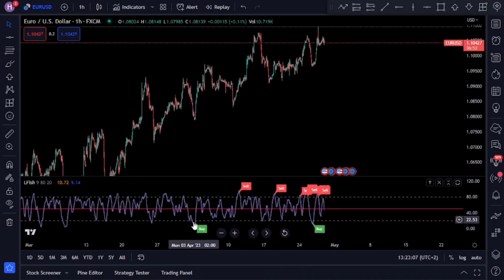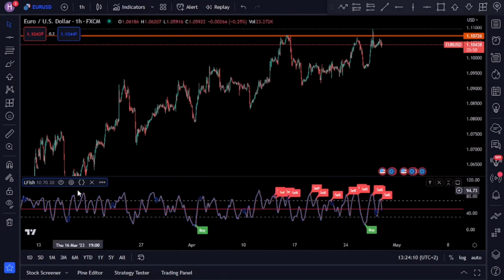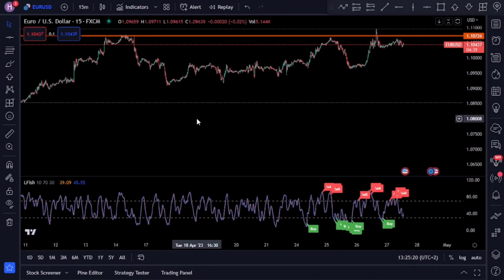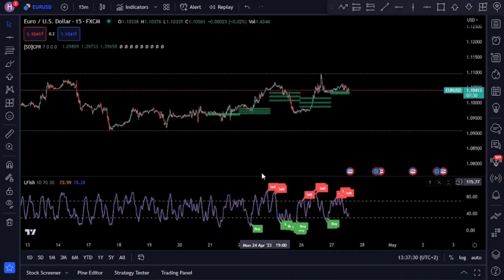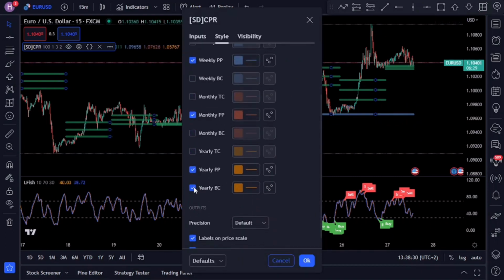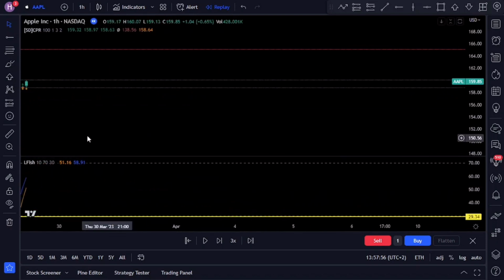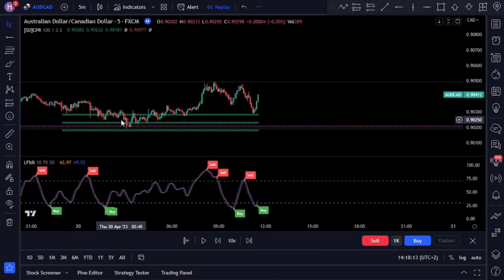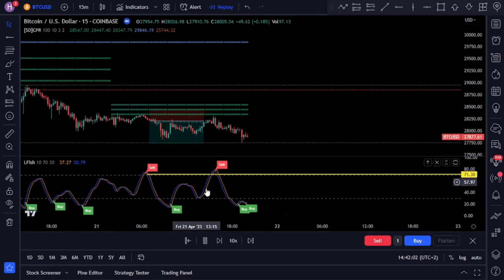New TradingView Indicator Strategy for CONSISTENT PROFITS tradingview strategy tutorial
trading news
forex strategy
tutorial strategyquant
tutorial strategy
trading news live
trading news forex strategy
forex news trading strategy in hindi
forex strategy that works every time
trading news forex
tradingview strategy tutorial
tutorial strategy of teaching